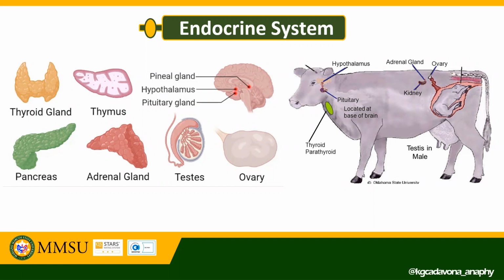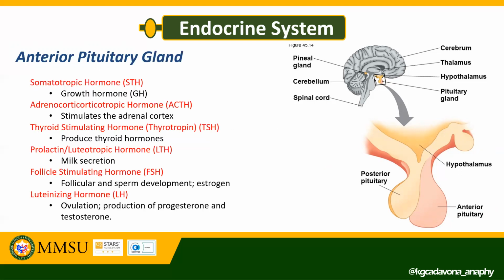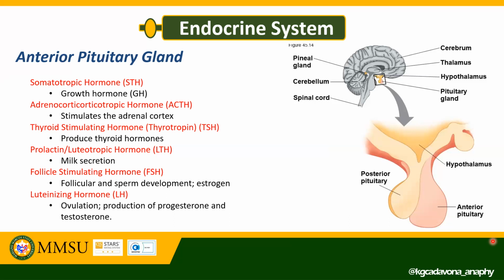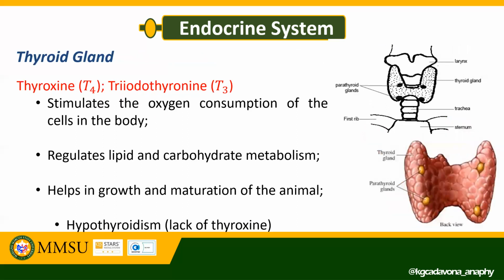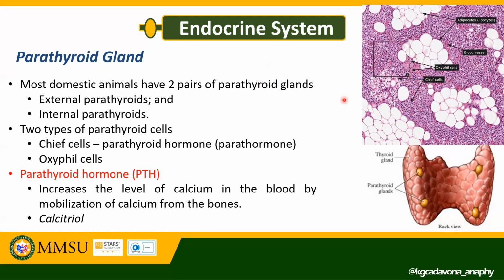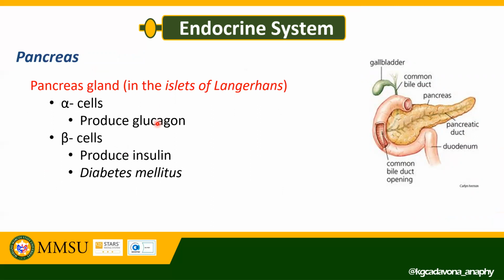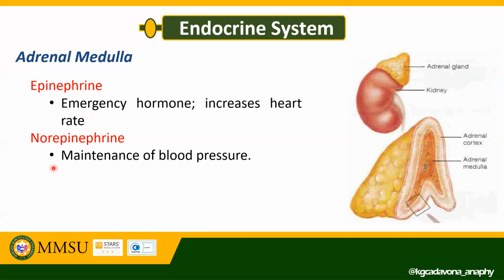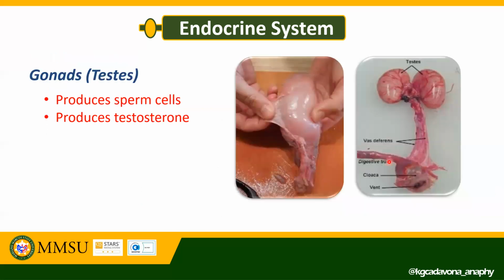Endocrine System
This lecture video tackles the basic functions of the endocrine system specifically the endocrine glands with their respective hormones.